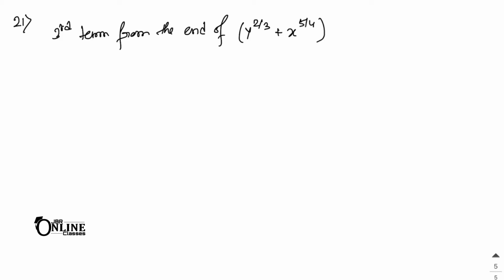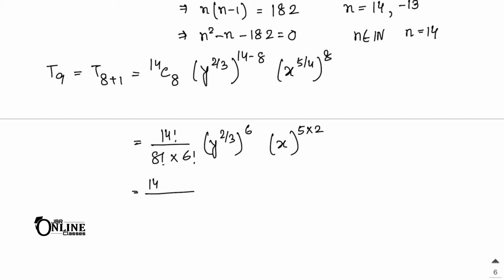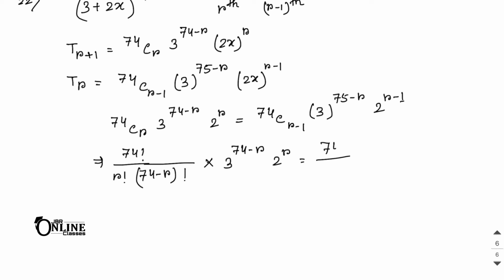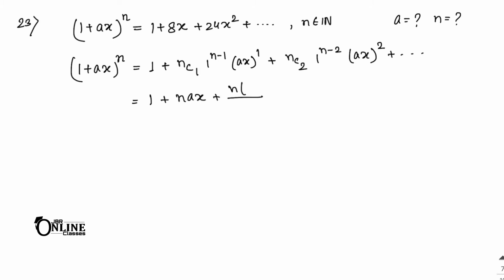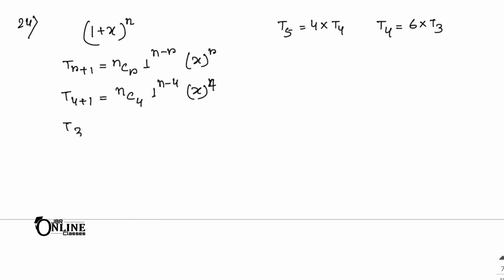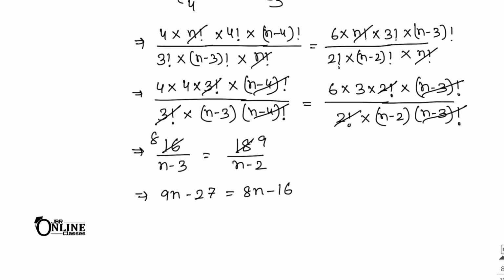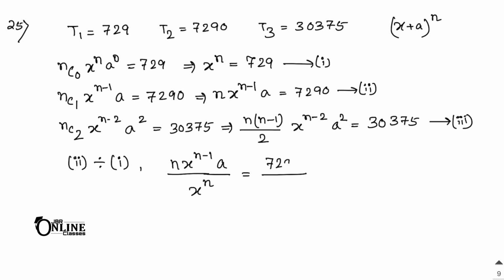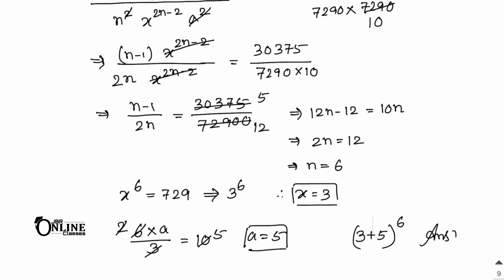Binomial Theorem EX-9.2(21-25)PART-5 ISC CLASS 11 | ML AGGARWAL 2021 | JBR ONLINE CLASSES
●CHAP: BINOMIAL THEOREM

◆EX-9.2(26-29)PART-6